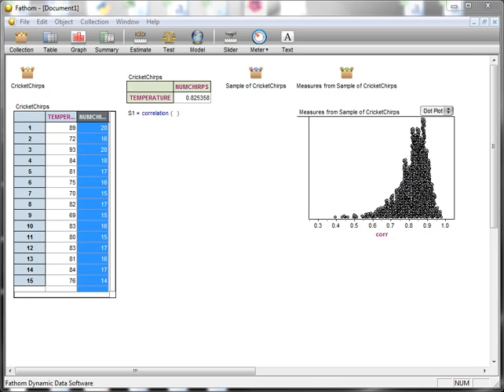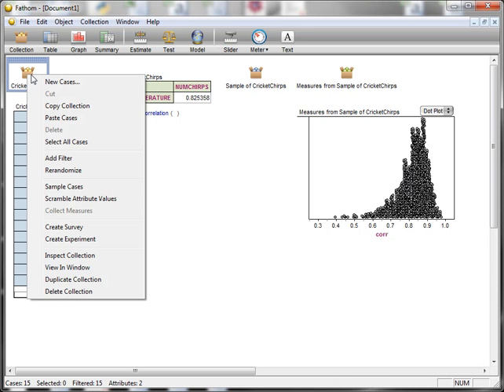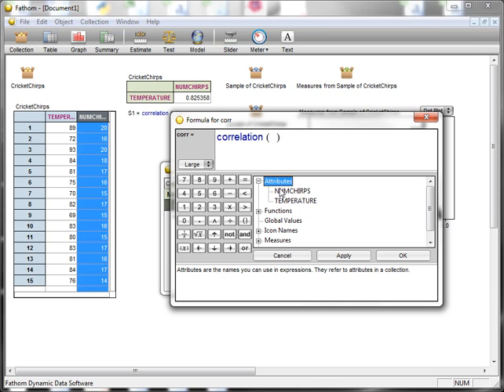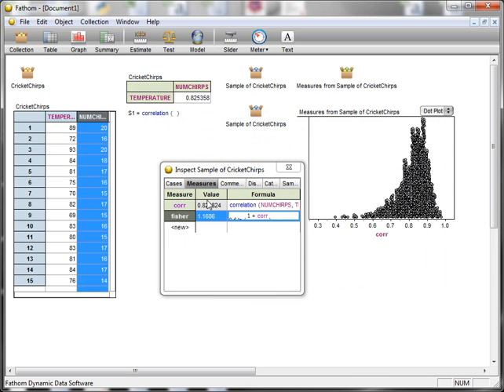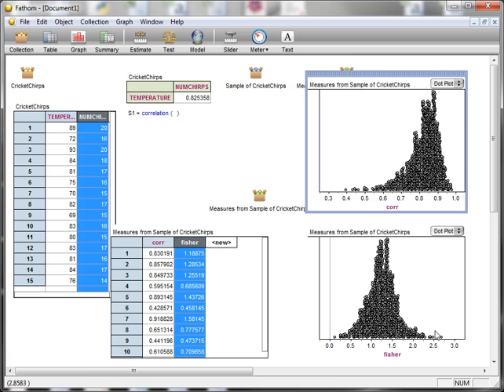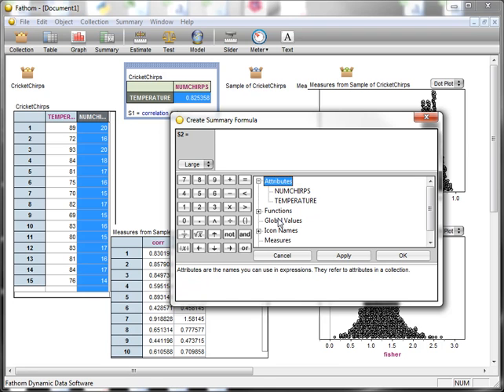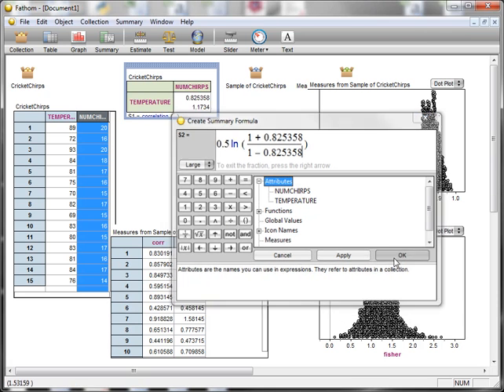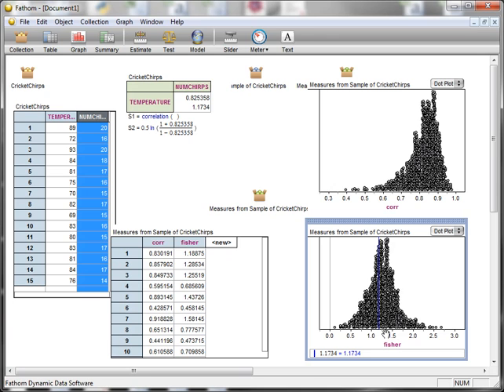Confidence Interval for the Correlation Coefficient Sample Size Small, Correlation High Fisher Transformation Part I